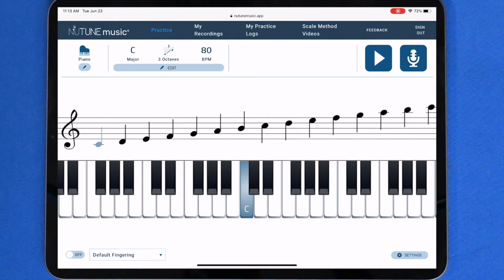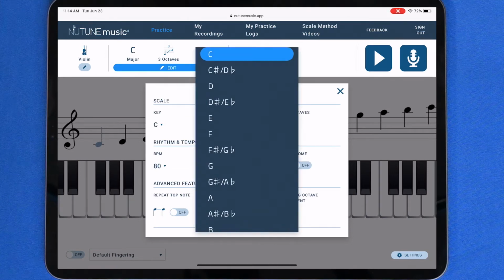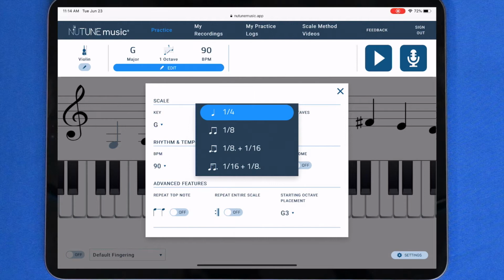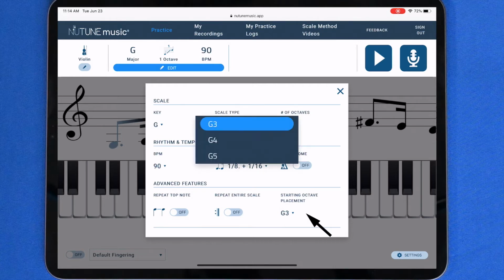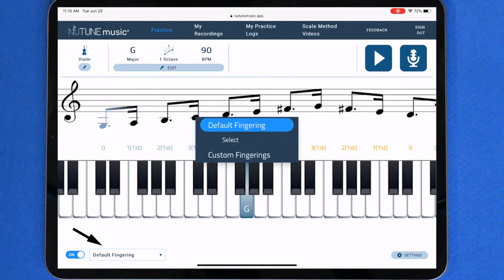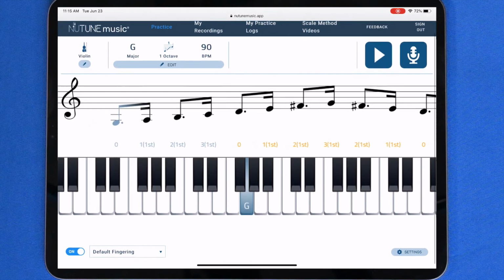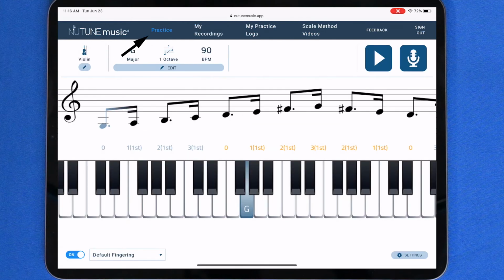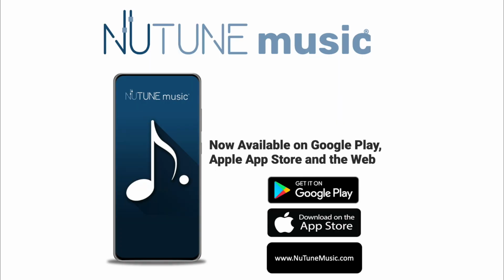How It Works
This quick tutorial describes how to quickly use and set up all the features of NuTune Music Scales.